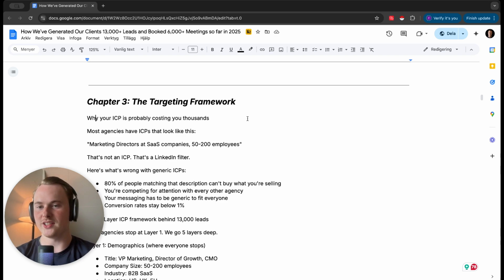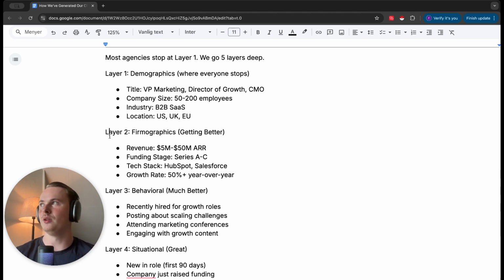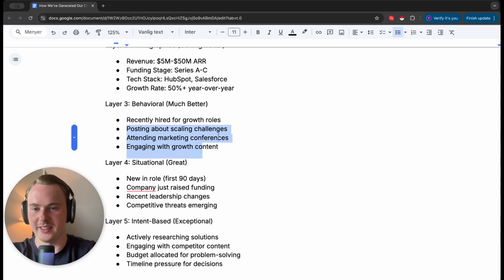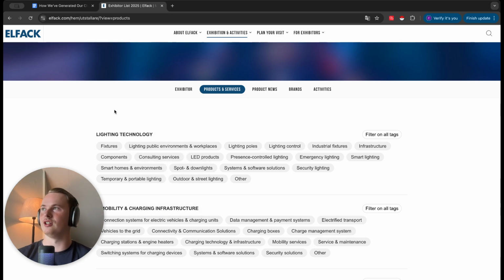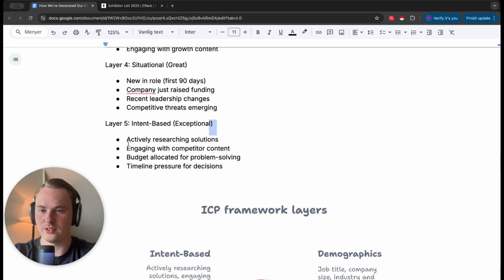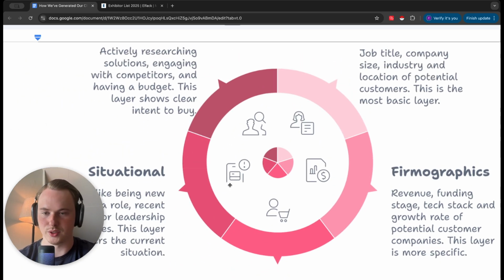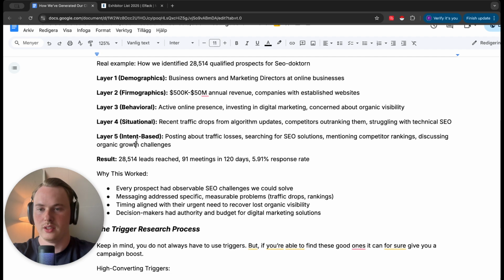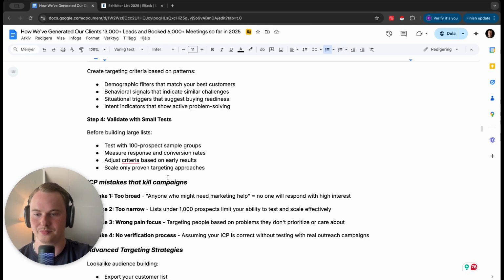How to Find High-Intent Prospects Who Actually Want to Buy (5-Layer ICP Framework)